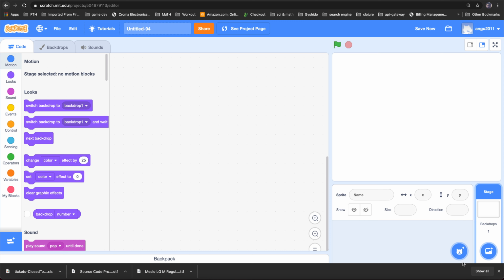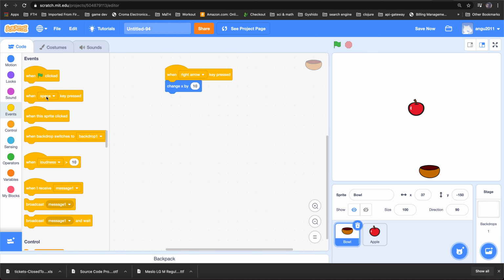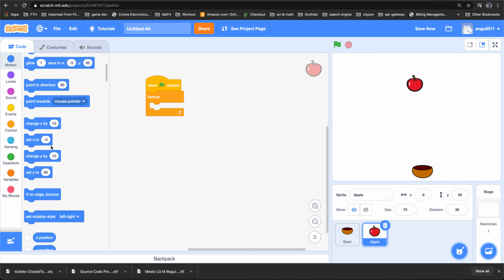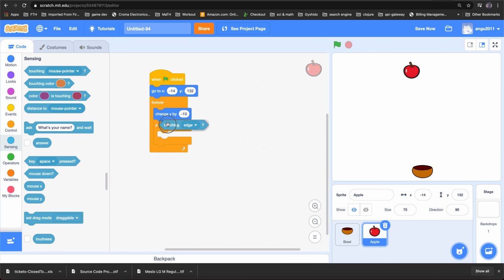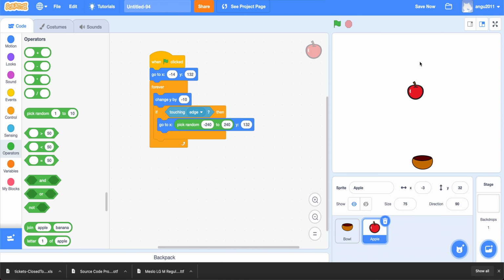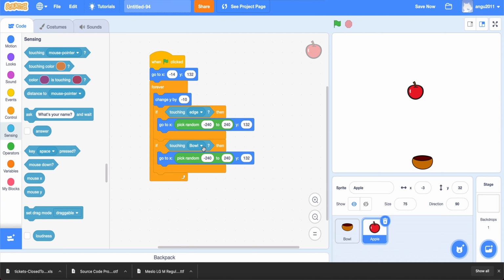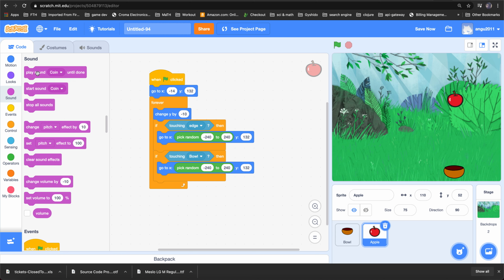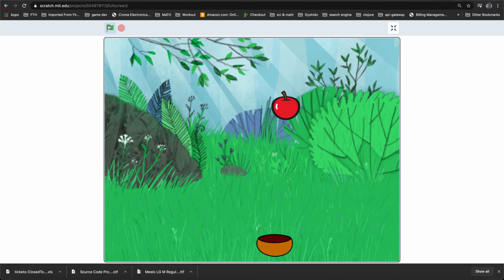An easy game in Scratch for beginners - Apple Catcher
Scratch - a block based visual programming language which helps to learn code. Scratch is a free programming language and online community where you can create your own interactive stories, games, and animations.